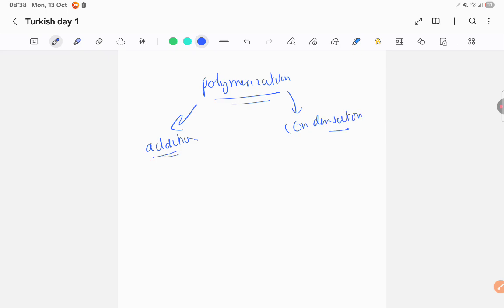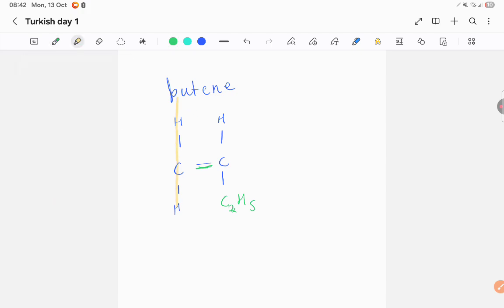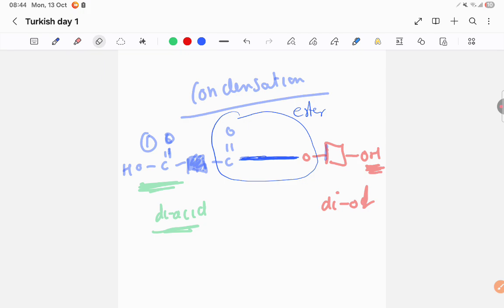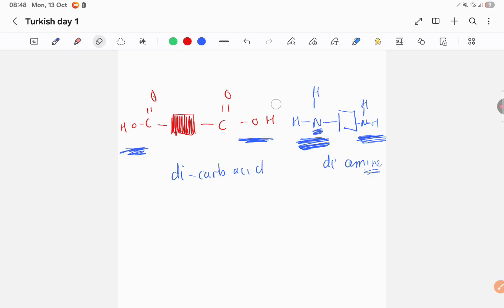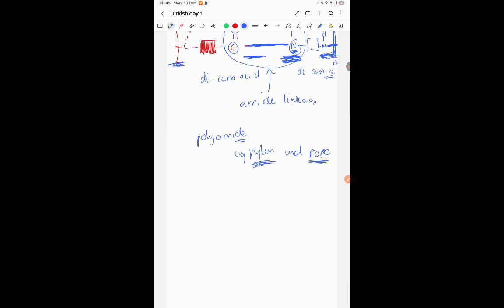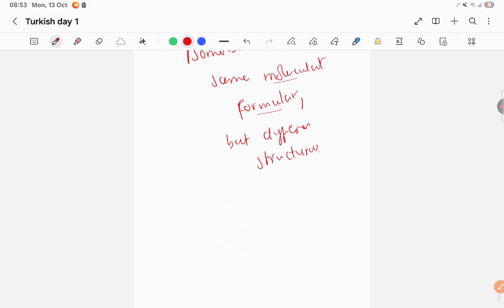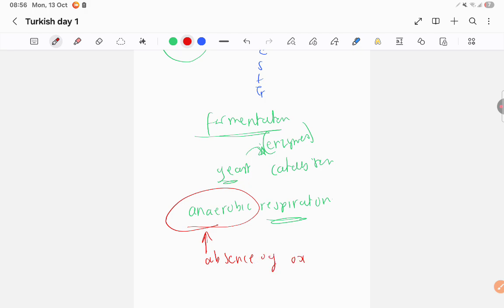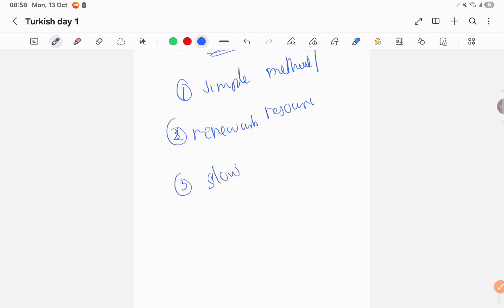Organic Chemistry IGCsE part 2